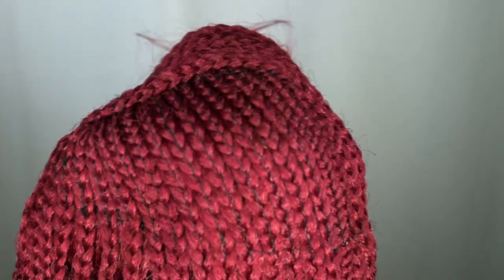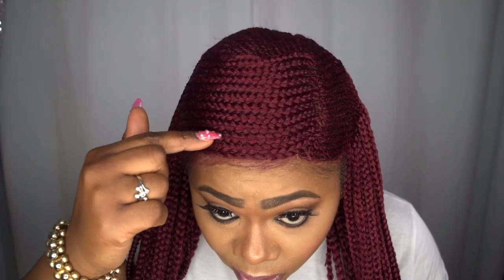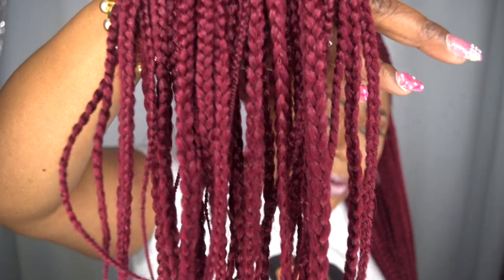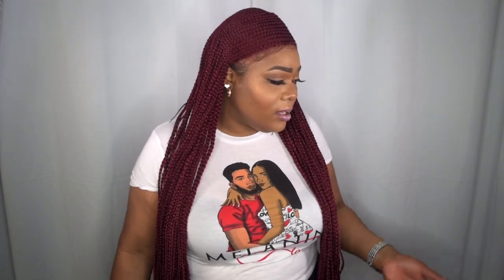Invisible Knot Braid PERFECT “workout braided wig”? 😳🤔 JESSICA 36" Review | Ft. Mane Concept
👋🏽 VB's, I'm bringing you the perfect braided wig for the gym! Cause after you watch this review you might not want to wear her out as is 🤷🏽‍♀️ Mane Concept is on point with their braided wigs...Just not this one! Check description below for link to purchase and product details.